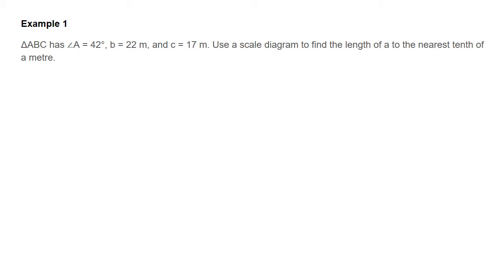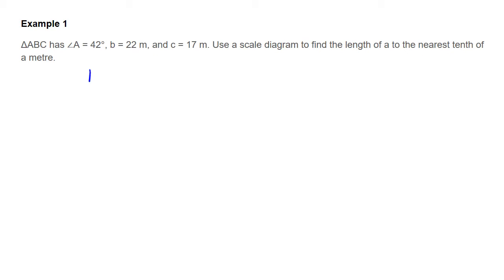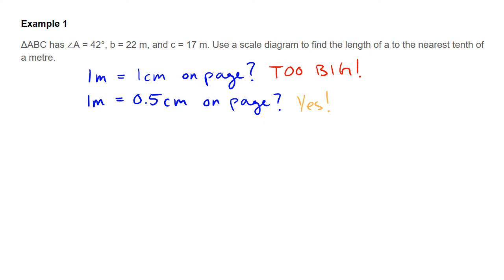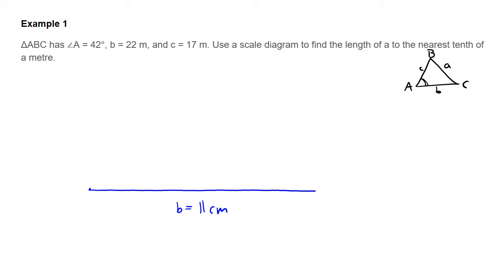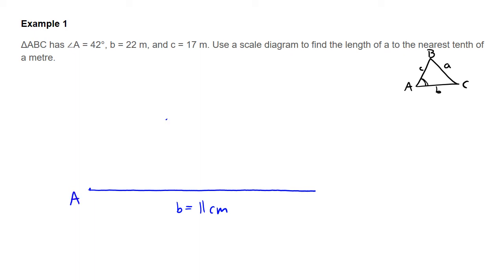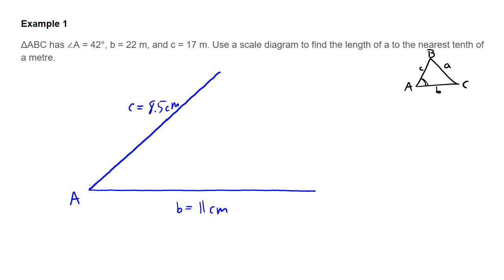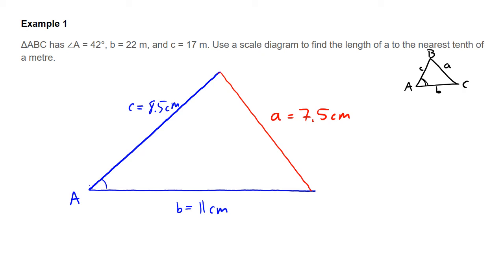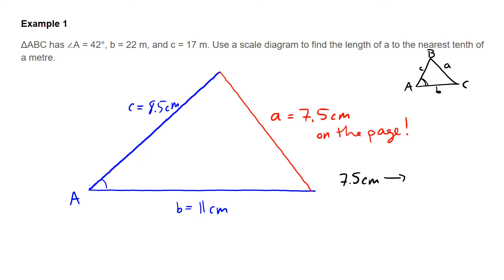Drawing Scale Diagrams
How to draw a scale diagram of a triangle when you are given an angle and two sides.